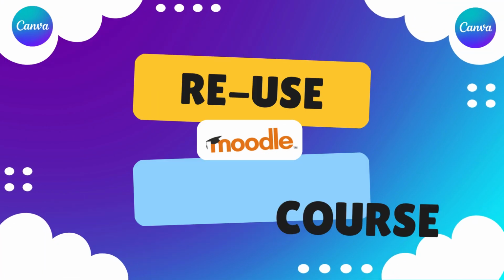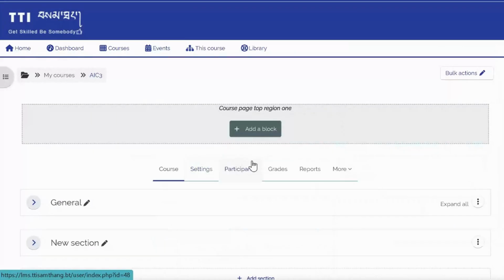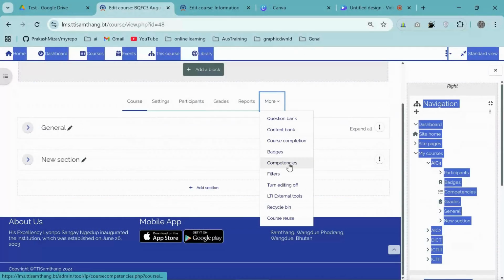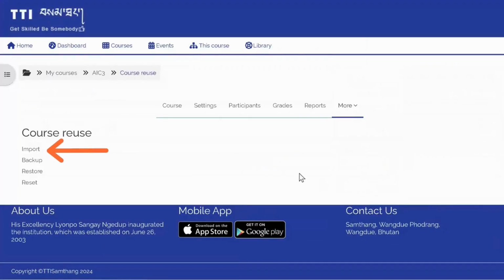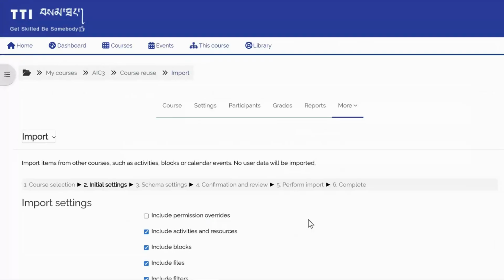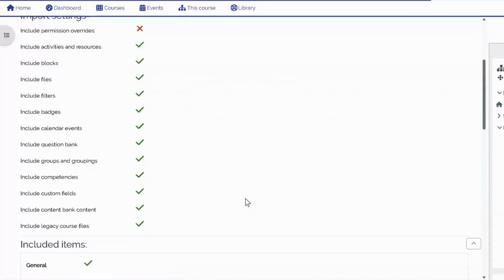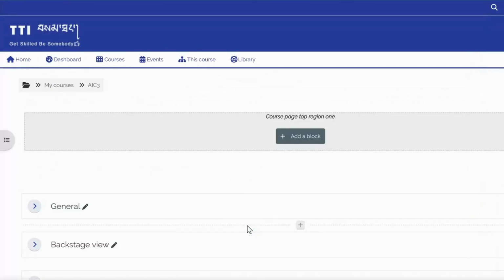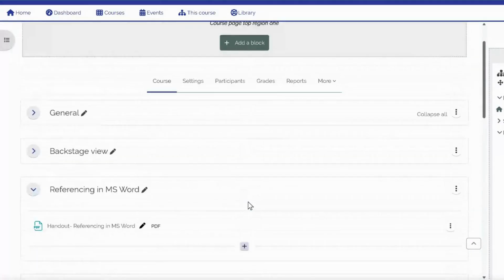Moodle Tutorial: Reuse, Copy, or Import Courses Step-by-Step (2025 Guide)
Learn how to reuse a course in Moodle in just a few minutes!

In this quick tutorial, I’ll show you step-by-step how to use Moodle’s Course reuse feature to copy or import course content — perfect for teachers, trainers, and course admins who want to save time and keep their courses consistent.

What you’ll learn:
How to open the Course reuse page in Moodle
The difference between Import, Backup, and Restore
How to copy selected course content
Tips for saving time each semester

 Perfect for: Teachers • LMS Admins • Course Designers